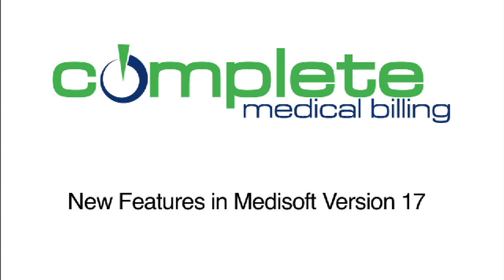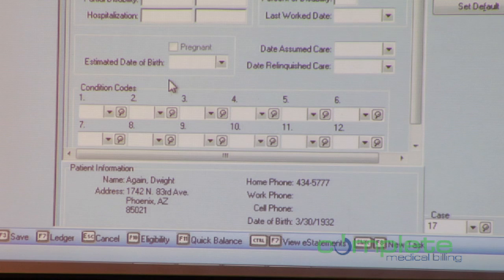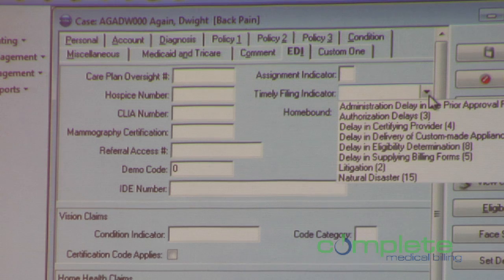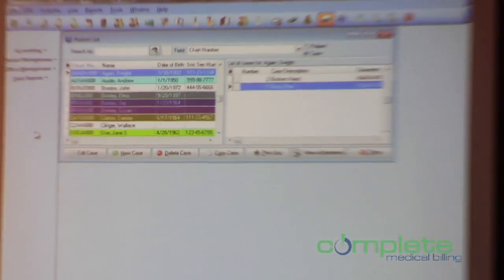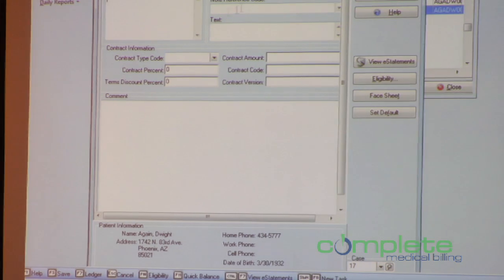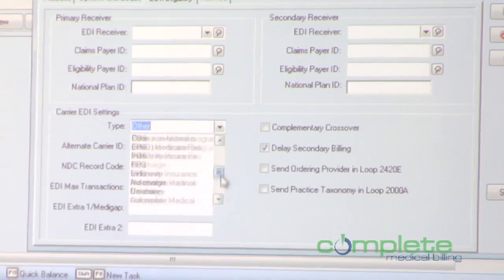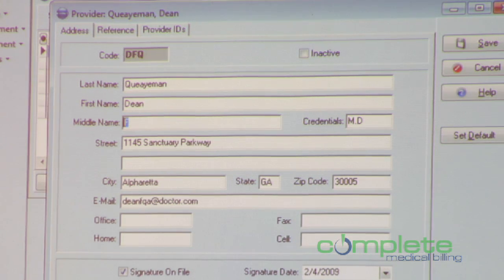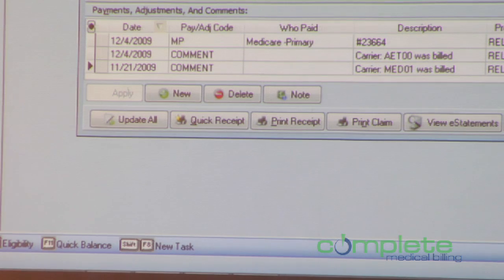Medisoft v17 Software New Features Part 2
Medisoft Medical Billing Software version 17 New Feature Training and Tutorial

ANSI 5010 testing is currently going on and will be mandatory January 1, 2012. Medisoft v17 is ready for ANSI 5010 regulatory changes that will be required of all electronic claims.  There are new fields that are related to the patient specifically that are not currently in the older versions of the software. See the new fields and values that have been added.